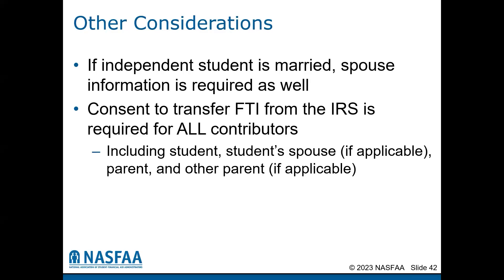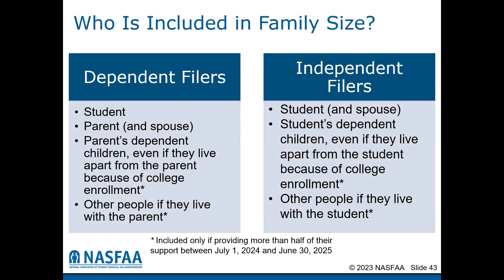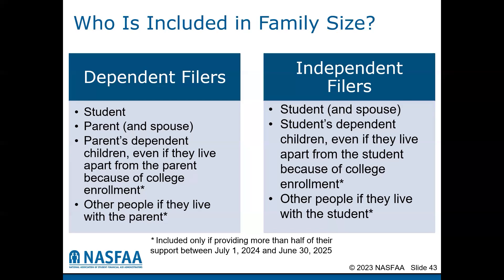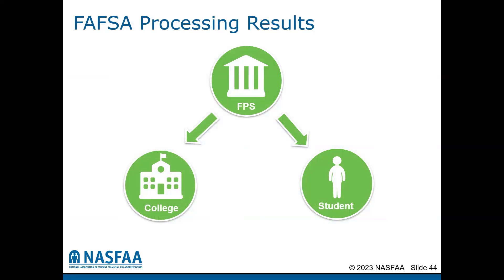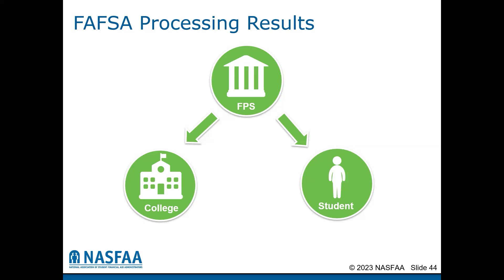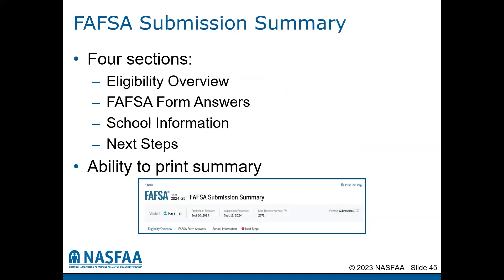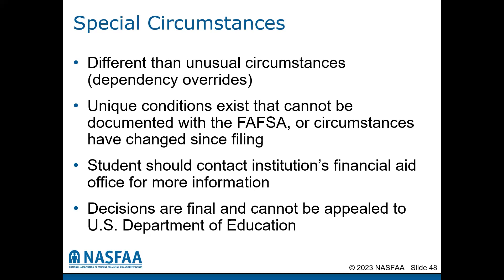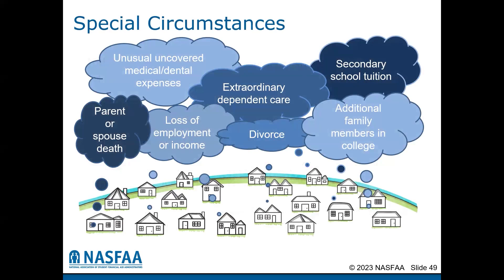Other FAFSA Considerations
00:00 - Other Considerations
01:05 - Who is Included in Family Size?
02:41 - FAFSA Processing Results
03:49 - FAFSA Submission Summary
04:28 - Institutional Student Information Records (ISIR)
04:51 - Making Corrections
05:32 - Special Circumstances
07:25 - Examples of Special Circumstances
08:00 - NASFAA